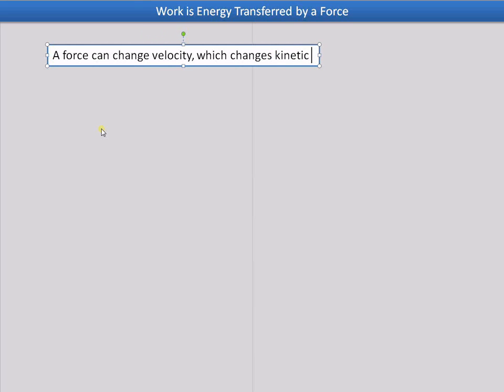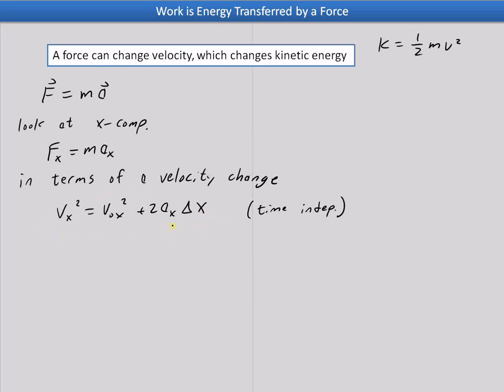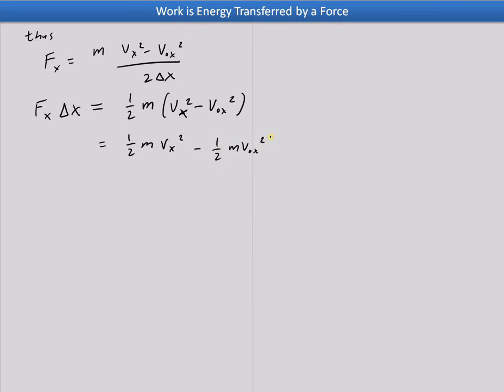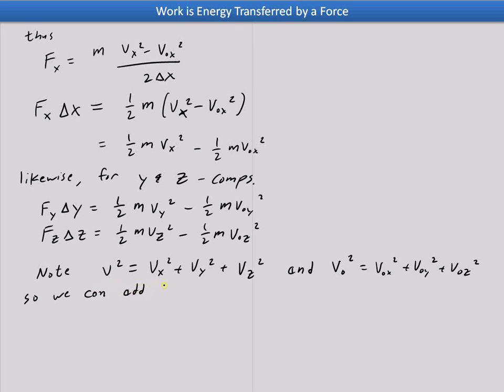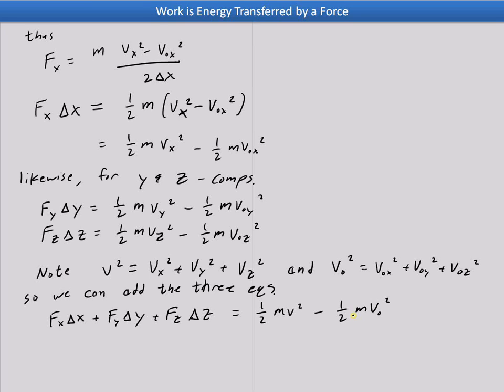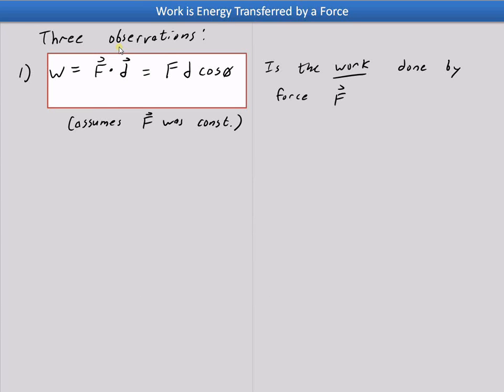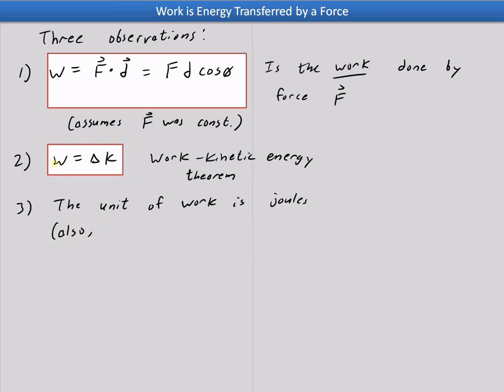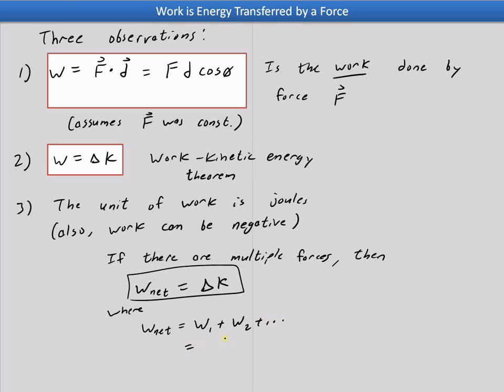07.1 Work Kinetic Energy Theorem Part 2: Work is Energy Transferred by a Force